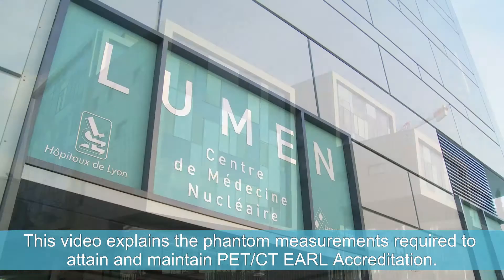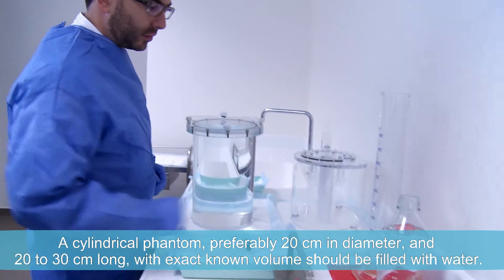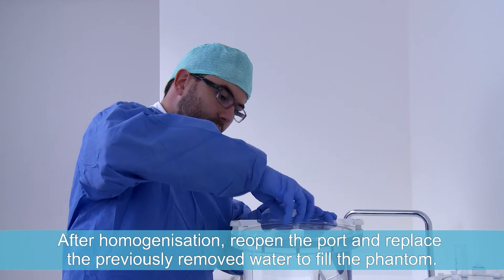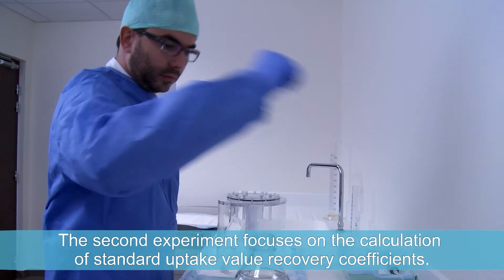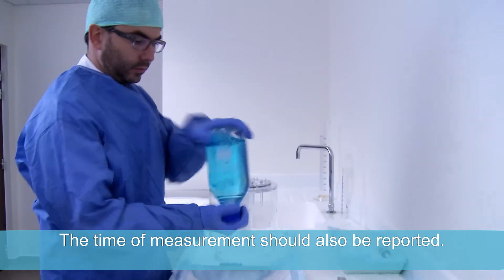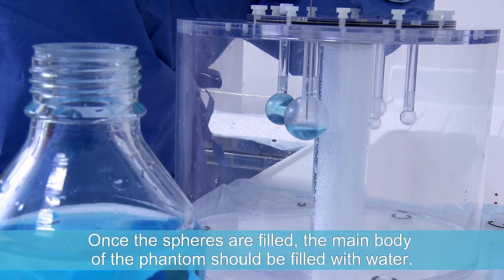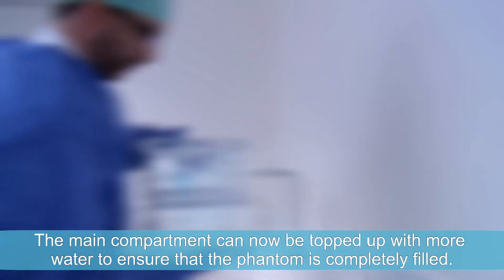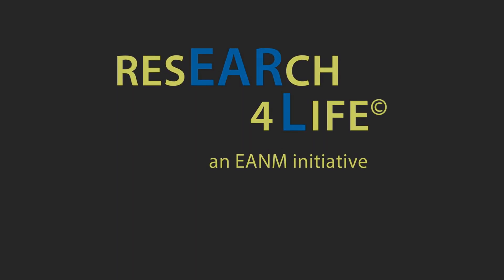EARL – NEMA Phantom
This video explains the phantom measurement required to attain and maintain PET/CT EARL Accreditation